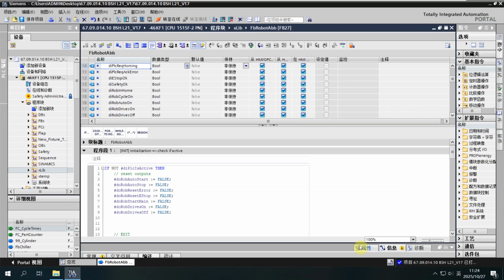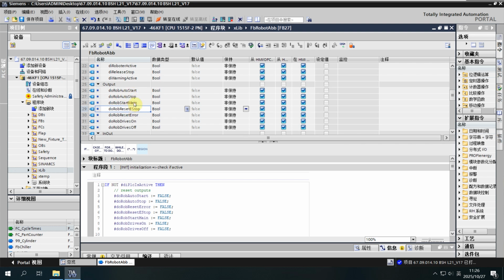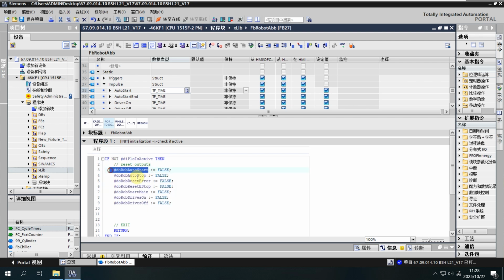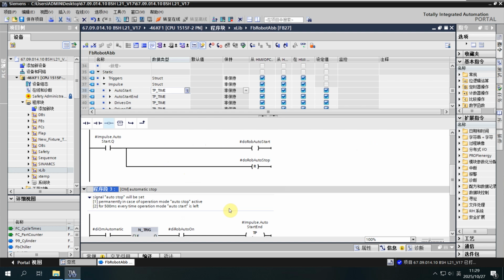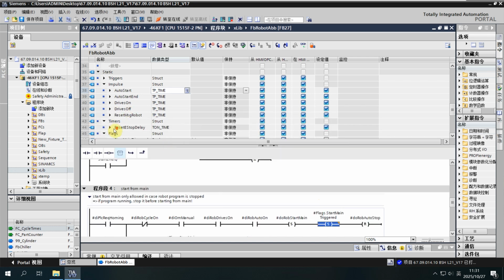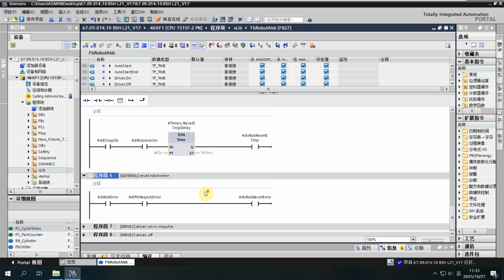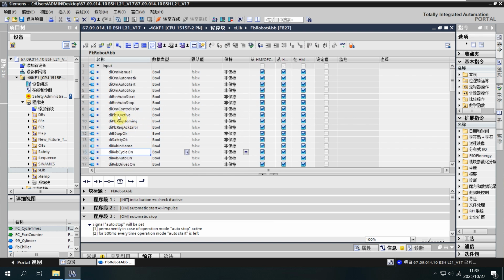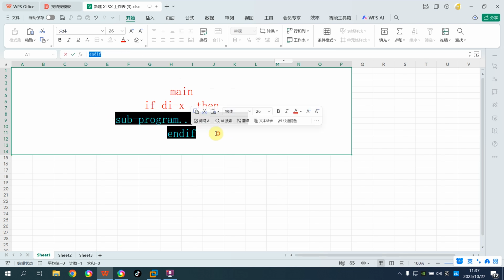How to program in TIA PORTAL to external start ABB ROBOT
before programming code
     make sure ROBOT AND PLC already configure hardware & signal (general and system in ABB )
      profinet communication is key